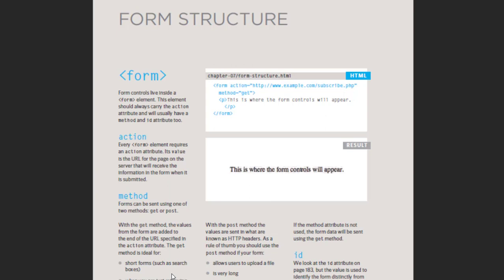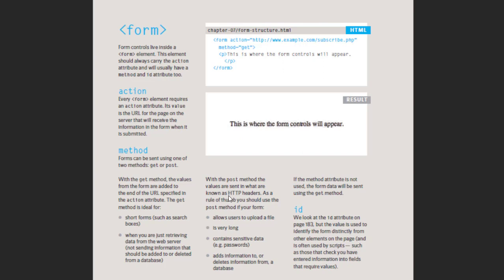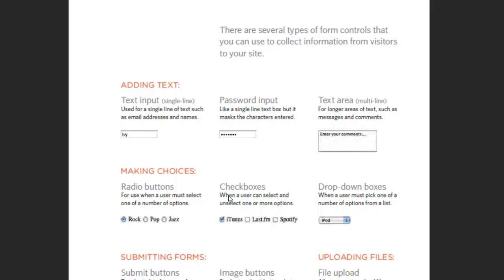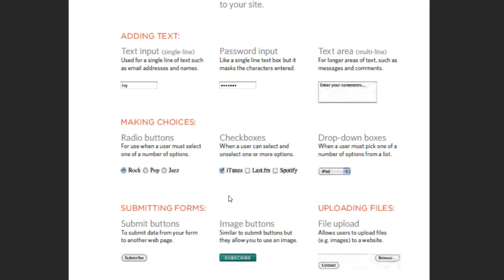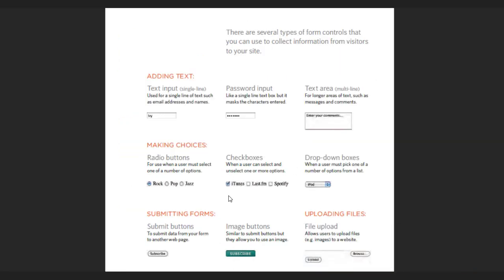WHAT ARE FORMS IN HTML & CSS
Hello Everyone,